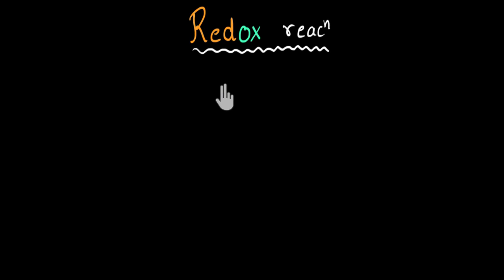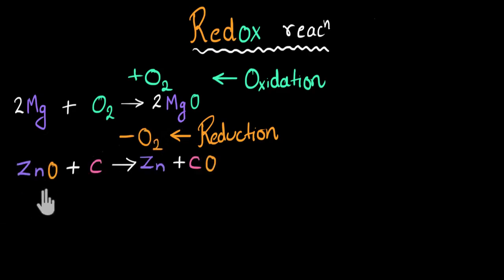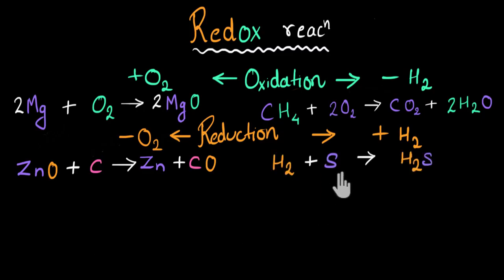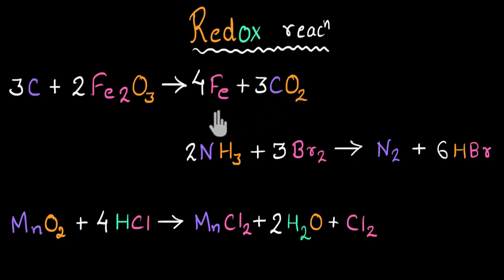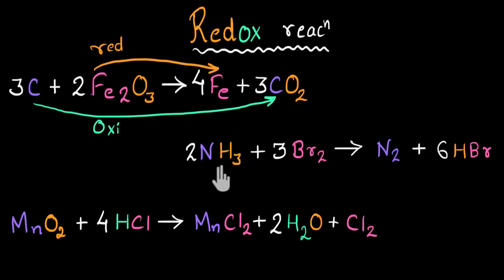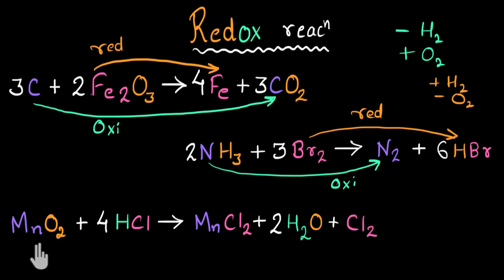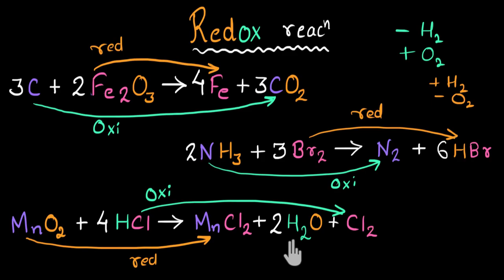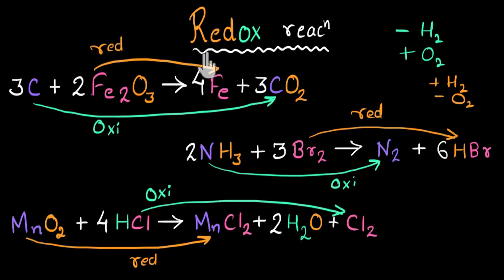Redox reaction Chemical equation and reactions Chemistry Khan Academy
In redox reactions, both reduction and oxidation take place. Let's learn more about them. Created by Khan Academy